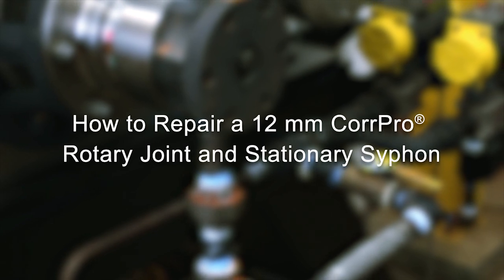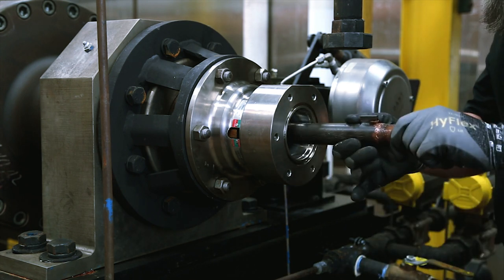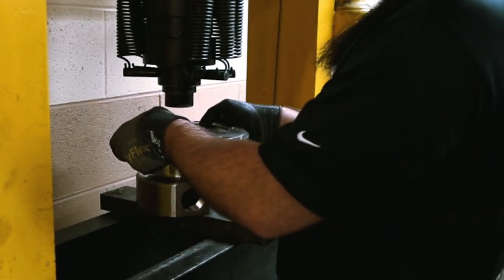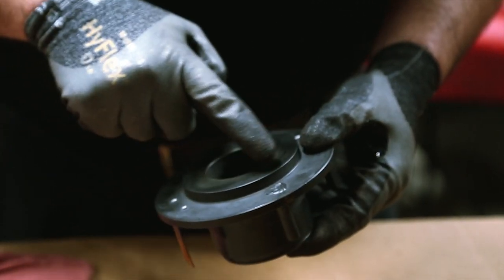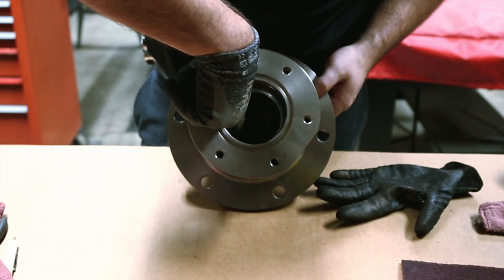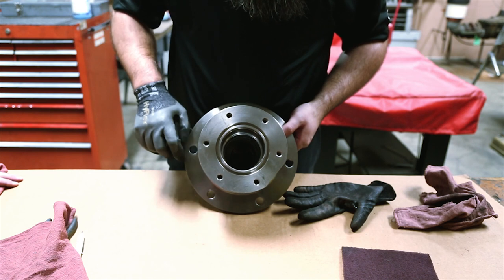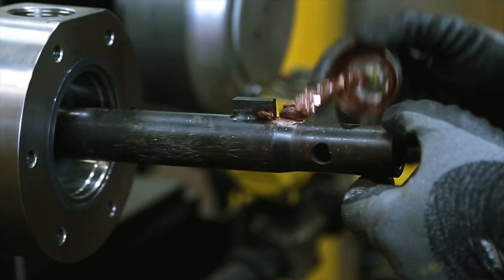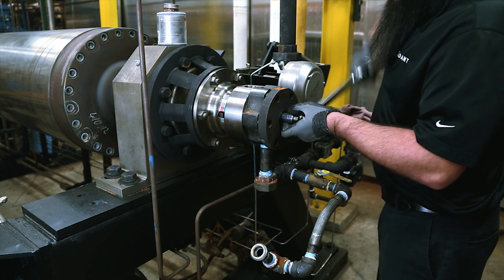How to Repair a CorrPro® Rotary Joint & Stationary Syphon (12mm)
This video shows the removal, repair, and re-installation of a Kadant Johnson CorrPro rotary joint and stationary syphon.

00:00 Intro
Removal of a Rotary Joint
00:36 Step 1
00:52 Step 2
01:27 Step 3
Repair the Rotary Joint
01:50 Step 4
02:29 Step 5
03:01 Step 6
03:28 Step 7
04:07 Step 8
04:21 Step 9
05:13 Step 10
Reinstallation of the Rotary Joint
05:43 Step 11
06:11 Step 12
06:45 Step 13
06:59 Step 14
07:14 Step 15
07:50 Step 16
08:30 Step 17